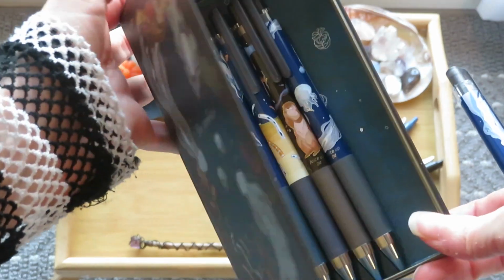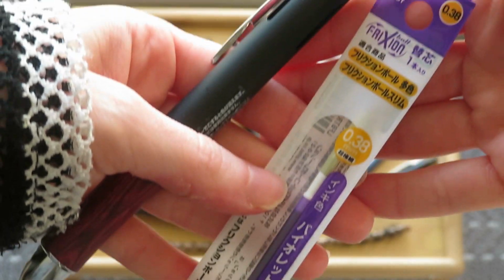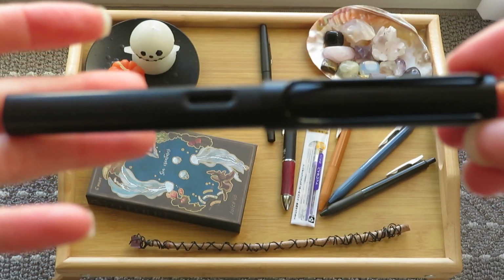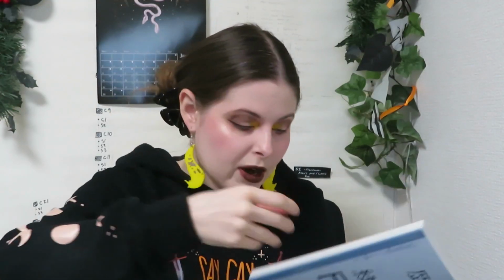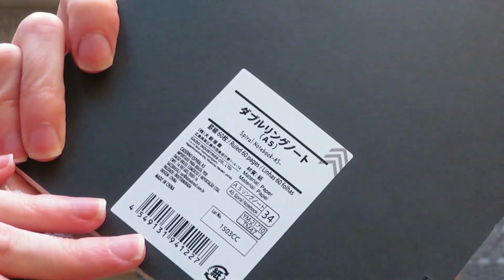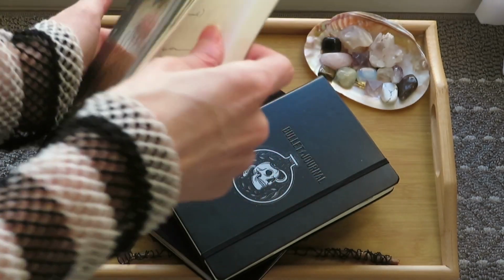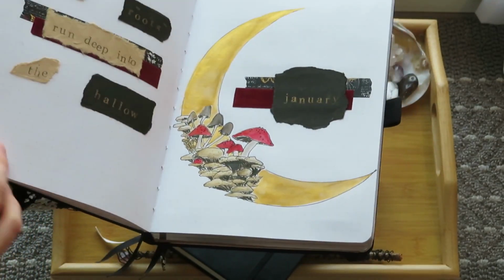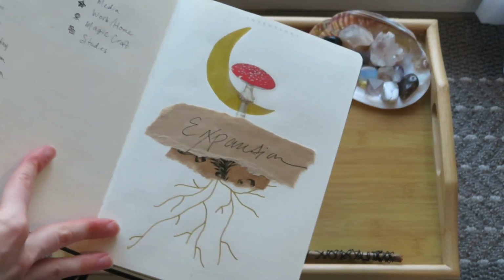Favorite Pens & Paper // aka ranting about writing tools for a slightly uncomfortable length of time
What pens and paper are your favorite?

Music used
Spookster by Wayne Jones
Undercover Vampire Policeman by Chris Zabriskie